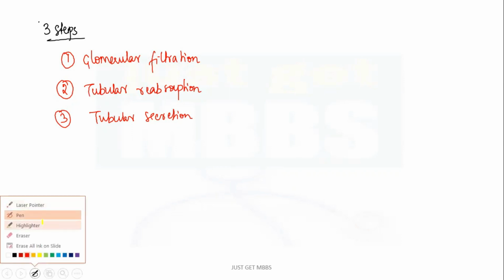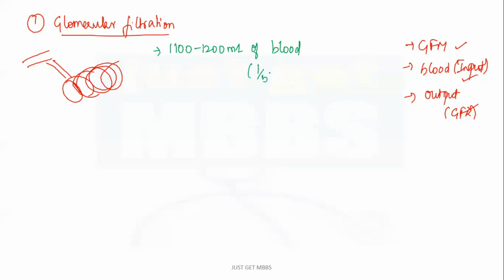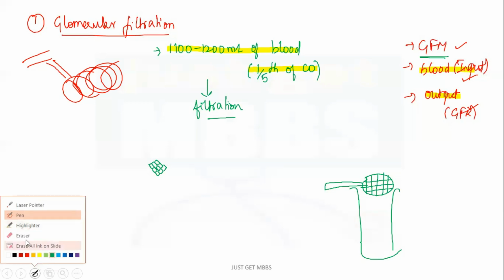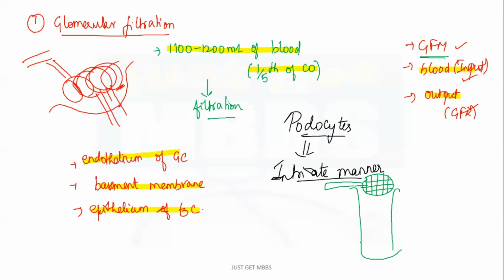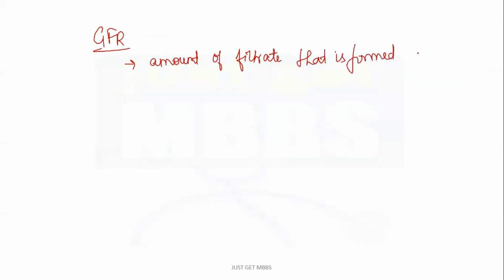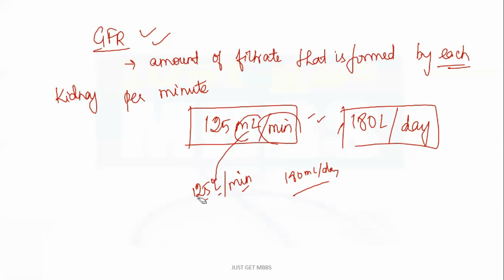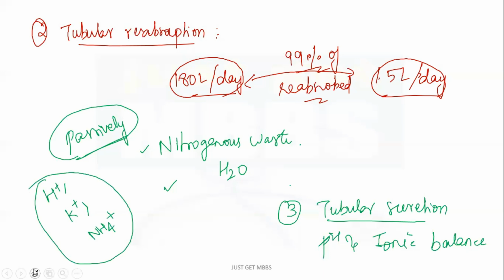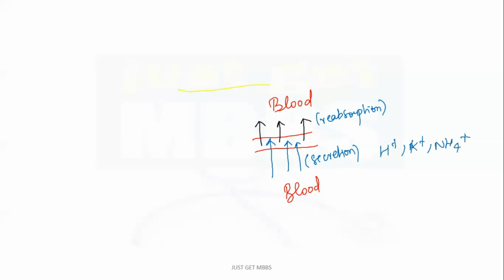NEET Biology Class 11 Chapter 19 Urine Formation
NEET Essentials
Class 11 Biology
Chapter 19 Excretory Products and Elimination
Topic: Urine Formation